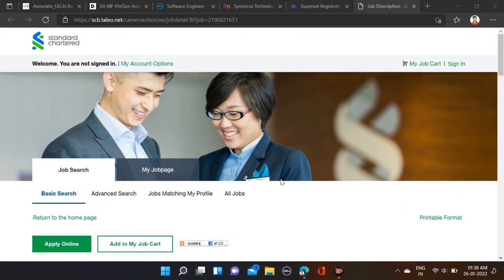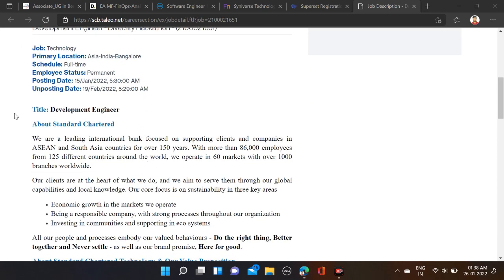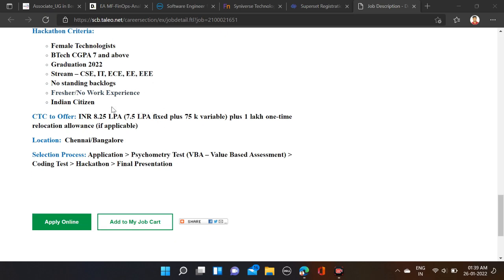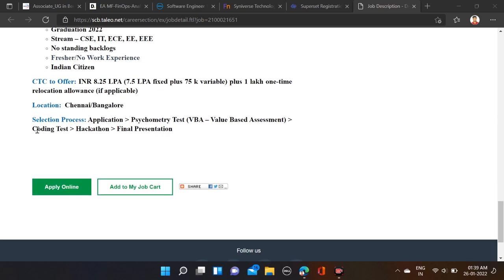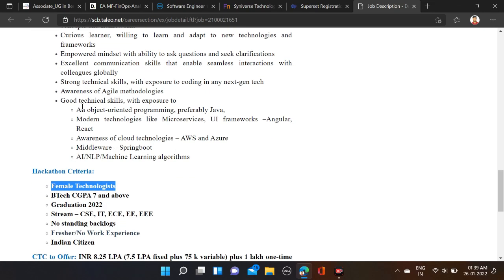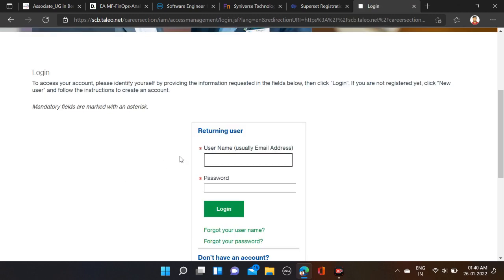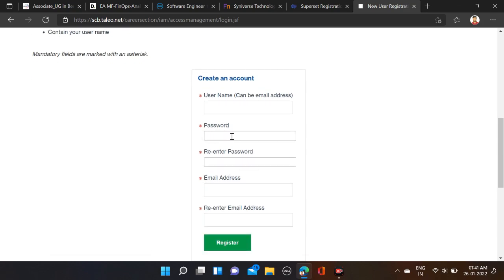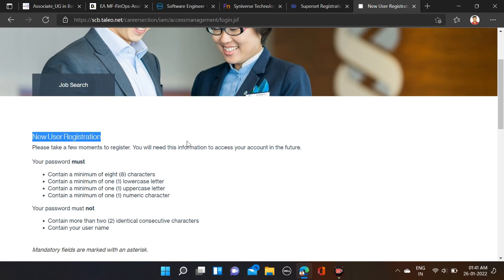Standard Off Campus Drive For 2022 Batch | Standard Recruitment 2022 | Standard Hiring 2021 Batch